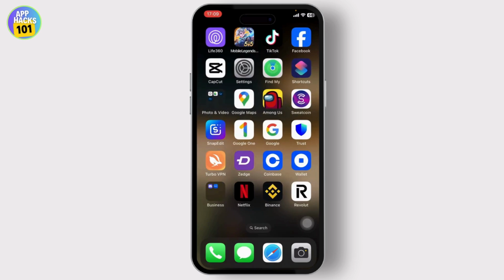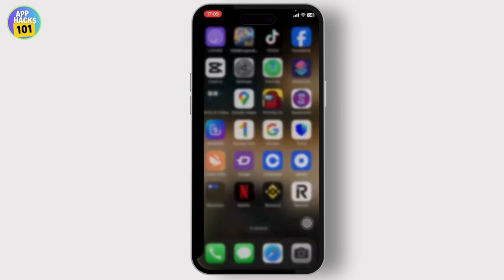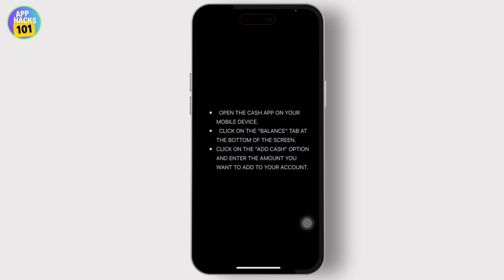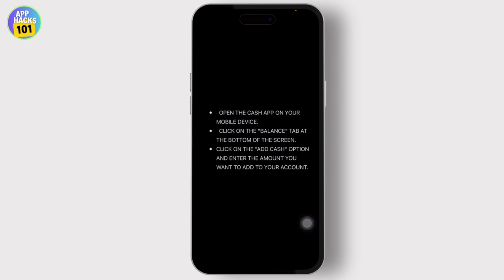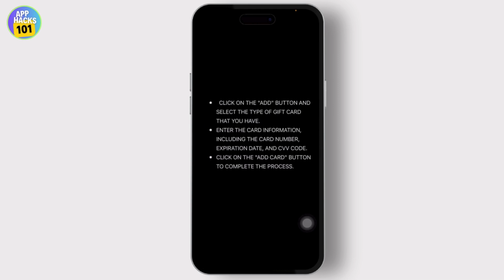How To Transfer Money From Walmart Gift Card To Cash App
Learn how to transfer money from a Walmart gift card to Cash App in this step-by-step guide. Whether you're looking to use your Walmart gift card balance or send money to your Cash App account, we've got you covered!

In this video, you'll discover how to transfer money from a Walmart gift card to Cash App. We'll also explain how to transfer funds from a Walmart money card to Cash App seamlessly.

Timestamps:
0:00 Introduction
0:15 Step 1: Checking Your Walmart Gift Card Balance
0:30 Step 2: Linking Your Walmart Gift Card to Cash App
0:45 Step 3: Transferring Money to Cash App